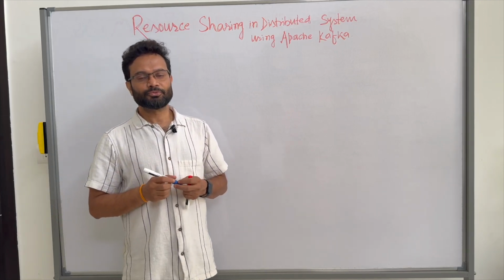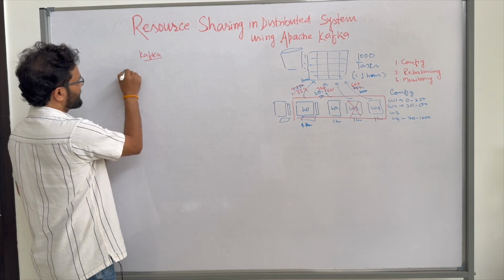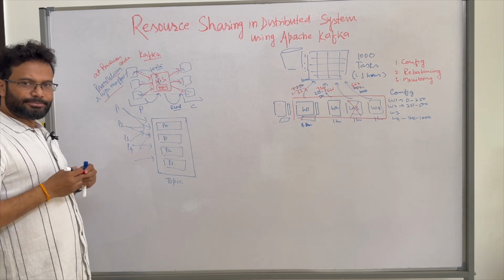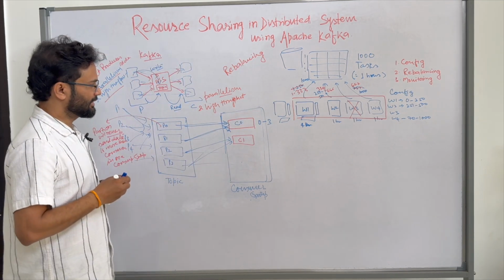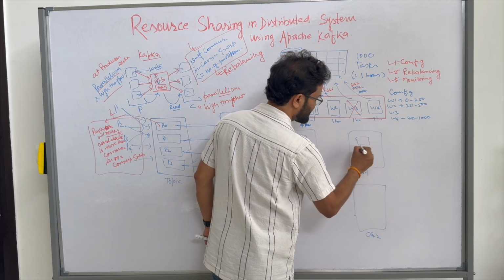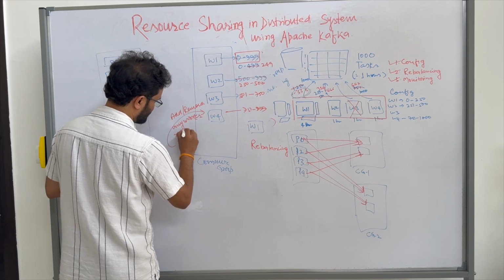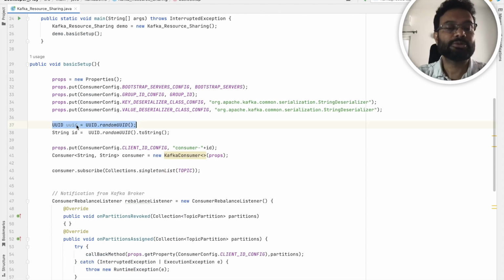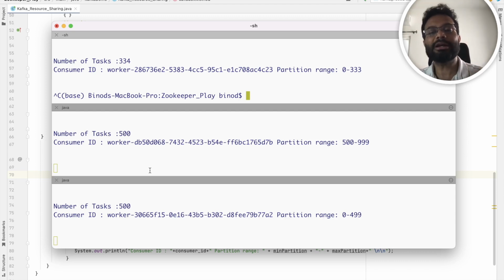Kafka: Your Secret Weapon for Distributed Resource Sharing | System Design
Master Resource Sharing with Apache Kafka: A Deep Dive -
Learn how to efficiently share resources across distributed systems using Apache Kafka. This video covers:
* System Design: Understand the architecture for resource sharing with Kafka.
* Kafka Basics: Grasp core concepts like topics, partitions, consumers, and consumer groups.
* Partition Rebalancing: Explore how Kafka intelligently distributes data to consumers.
* Hands-On Coding: Follow along with live coding sessions to implement resource sharing solutions.
* Distributed System Demo: Witness the power of Kafka in action with a multi-node deployment.
Whether you're a beginner or experienced developer, this video will equip you with the knowledge and skills to build scalable and resilient resource-sharing systems.